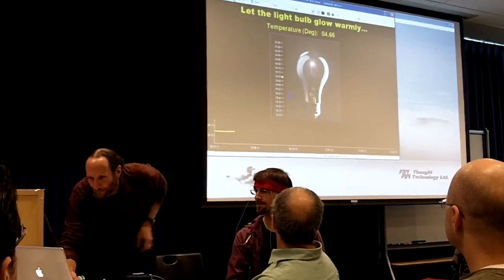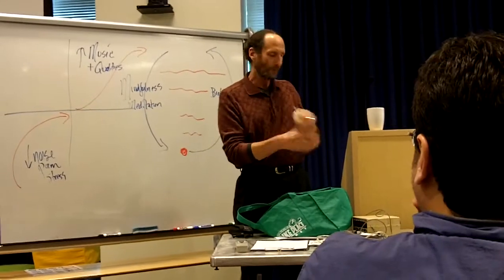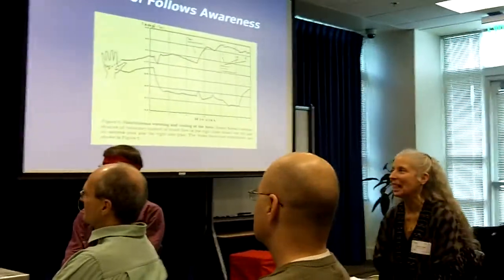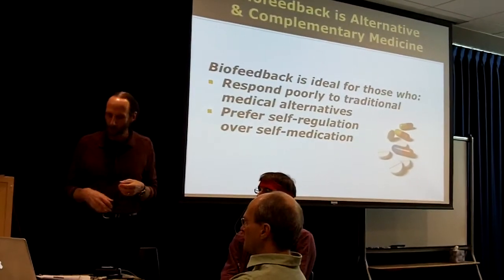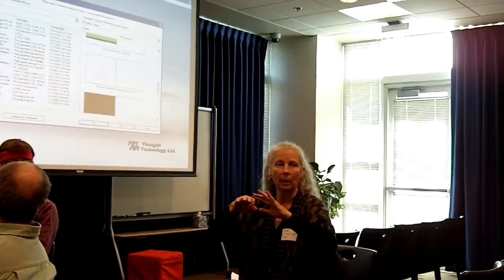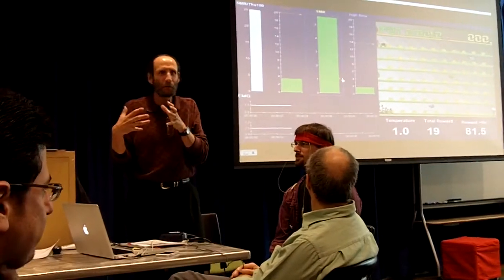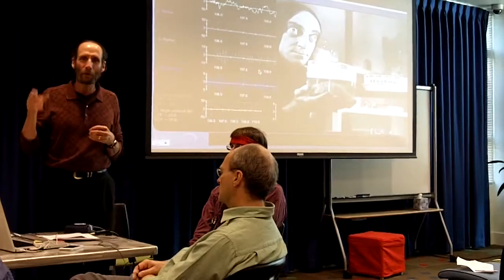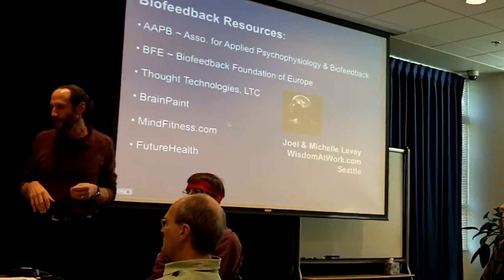Leveys Google TechTalk on Biofeedback & Neurofeedback & Contemplative Science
Leveys' Tech-Talk at Google exploring the profoundly practical applications and intriguing implications of biofeedback and neurofeedback technology in synergy with the inner contemplative sciences.  With 40+ years of experience Leveys are pioneers in demonstrating the applications of biofeedback, neurofeedback, and biocybernautic training for teaching people to access extraordinary levels of performance, health/wellness, personal mastery, mind-fitness, and well-being.  They have directed clinical programs for Group Health and Children's Medical Centers and served as Directors of Advance Biocybernautic Training for the once secret Jedi Warrior Training Program for the Special Forces.